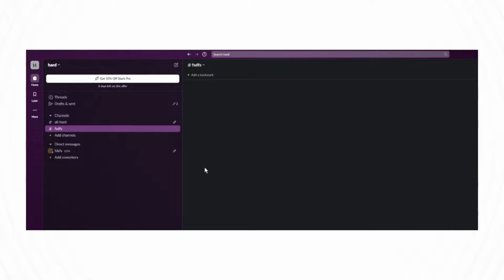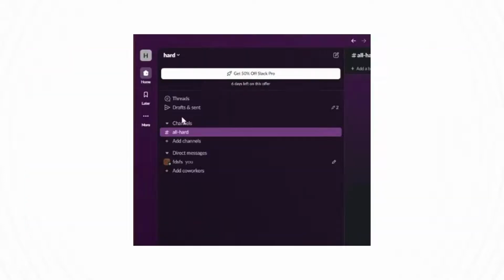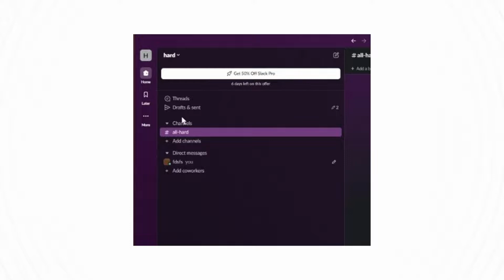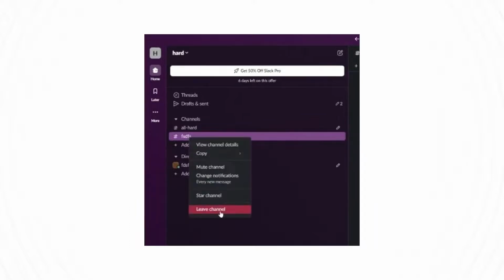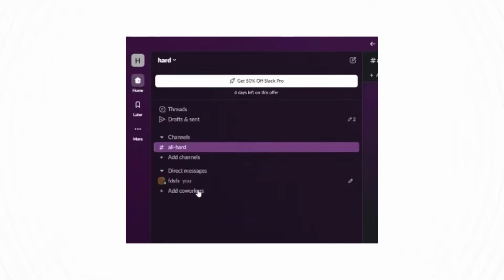How to Leave a Channel on Slack (Quick & Easy Guide)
🚪 How to Leave a Channel on Slack (Quick & Easy Guide) – 2025 Updated Tutorial
Need to clean up your Slack workspace? In this video, I’ll show you exactly how to leave a channel on Slack (quick & easy guide) so you can declutter your sidebar and stay focused on what matters.

This 2025 tutorial walks you through how to leave a channel on Slack (quick & easy guide) using both desktop and mobile apps. Whether it's a public, private, or archived channel, I’ve got you covered.

✅ What you’ll learn in this Slack guide:

How to leave a public or private Slack channel

What happens after you leave a channel

How to rejoin a channel later

Tips to manage channel overload in Slack

If you’ve been wondering how to leave a channel on Slack (quick & easy guide), this video will help you do it in seconds!